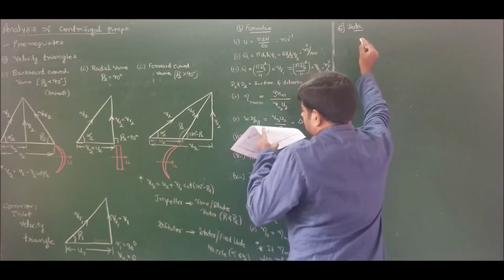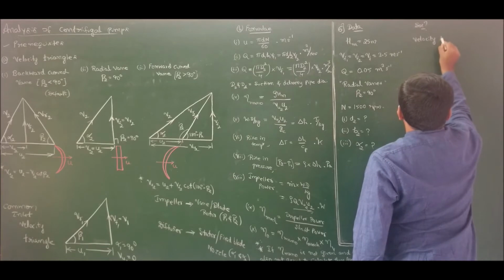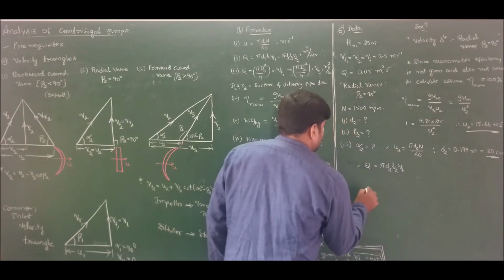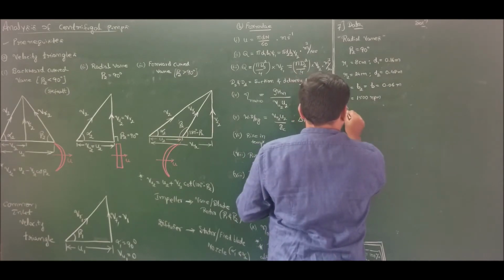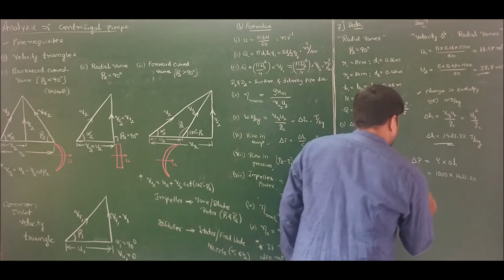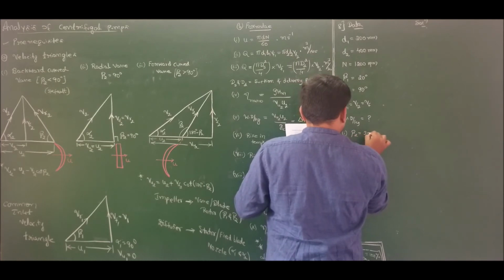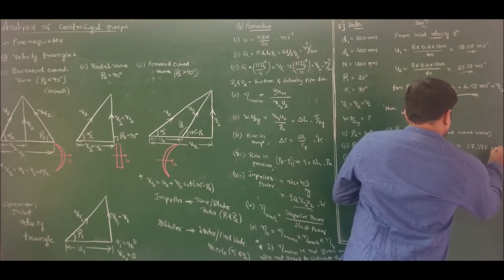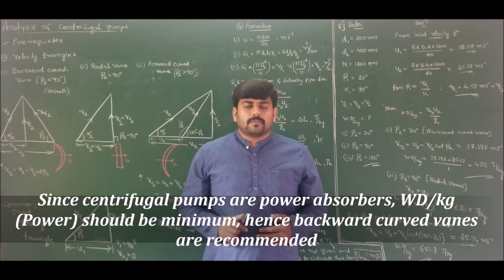Lecture 4 - Analysis of centrifugal pumps #3 - Module 5- Turbomachines by GURUDATT.H.M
In this lecture three numerical problems on analysis of centrifugal pumps are solved.